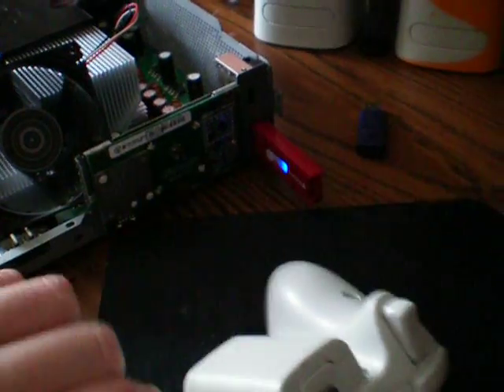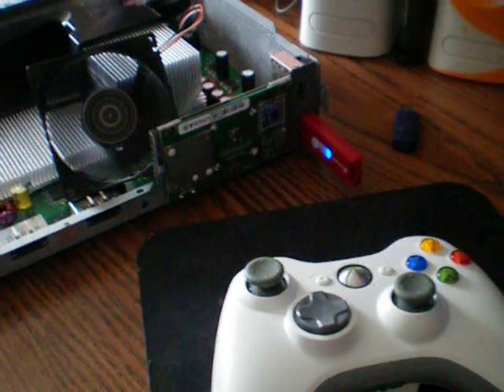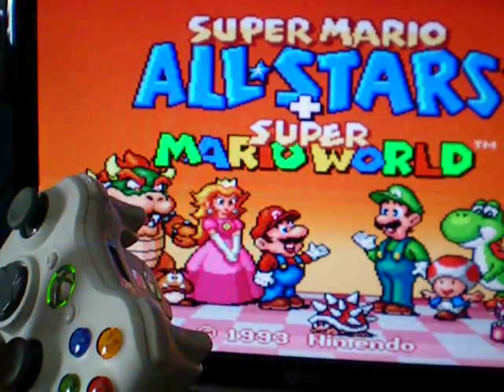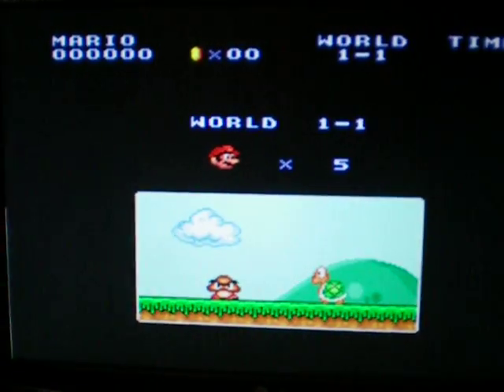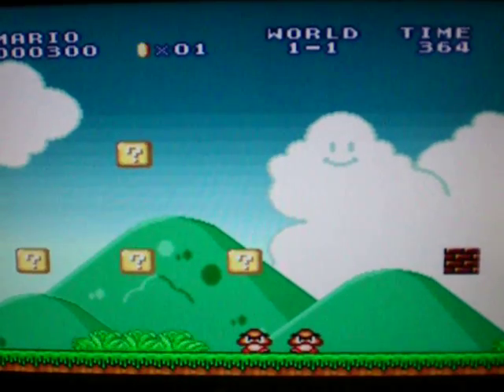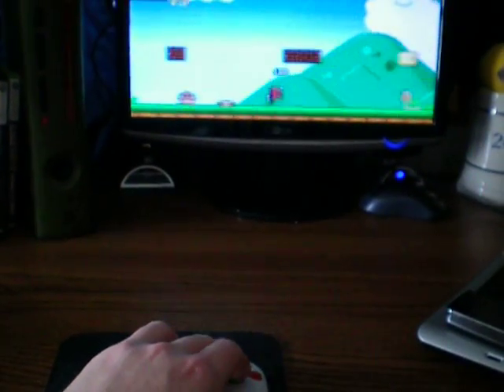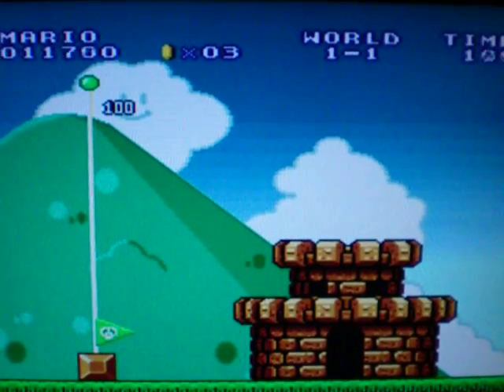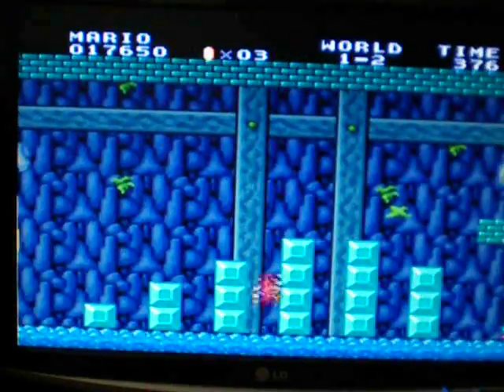SNES9X Xbox 360 Emulator XELL LINUX HACK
Thanks to all who worked on the wireless drivers, and the sound, the clicking sound is annoying but I'm sure it will get worked out. Look at the progress in less then a month, HIGHER RESOLUTION, TELNET, DHCP, DVD DRIVE BOOTING LINUX, SOUND, WIRELESS CONTROLLER SUPPORT.  This is just the start of all the good that is going to come out of this, remember don't update your xbox to the newest dash if you wish to use this in the future.